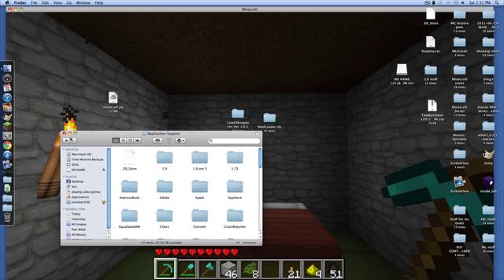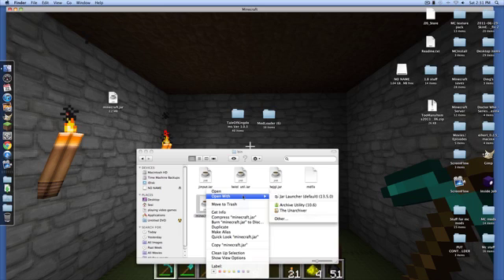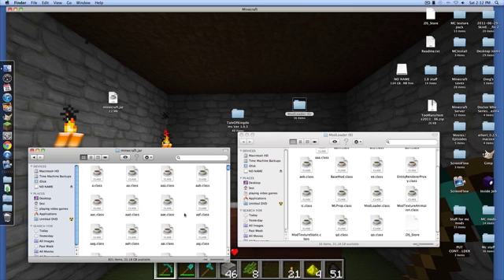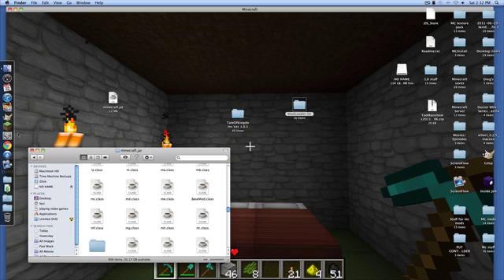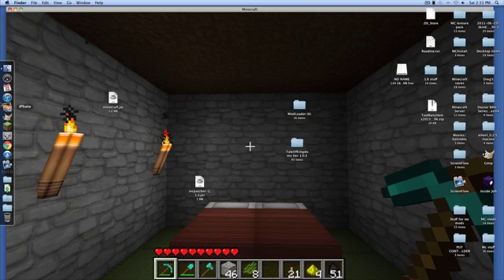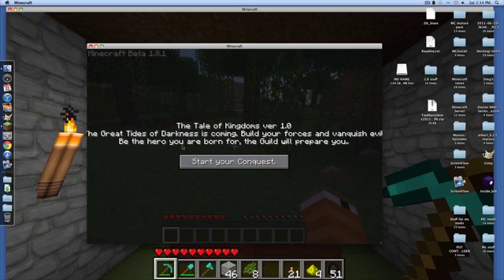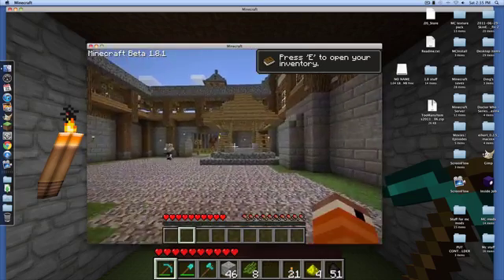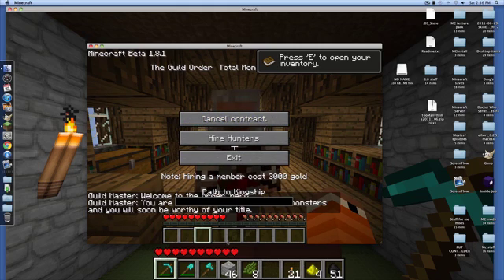How to install Tales Of Kingdoms ver 1.0.3 MAC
'Sup Guys, and today I show you how to install Tales Of Kingdoms 1.0.3 for Mac. This requires mod loader so remember to delete the META-INF. Mod loader Tales Of Kingdoms

UPDATED DOWNLOAD SINCE BOTH WERE MODLOADER!